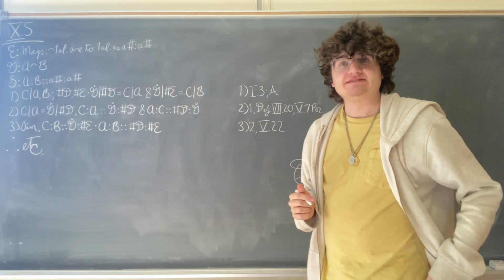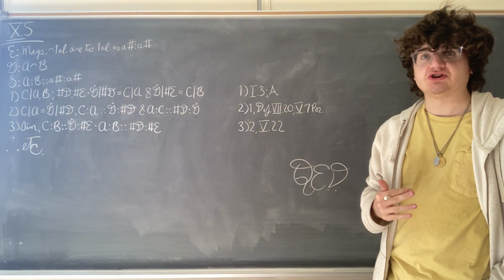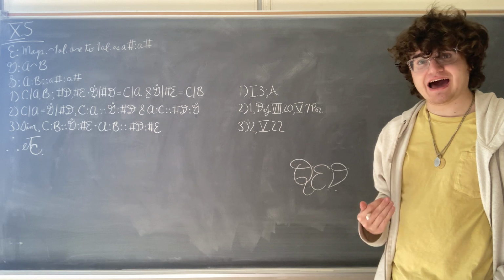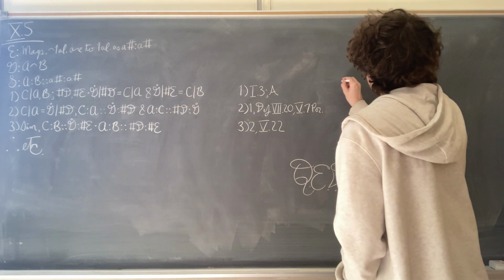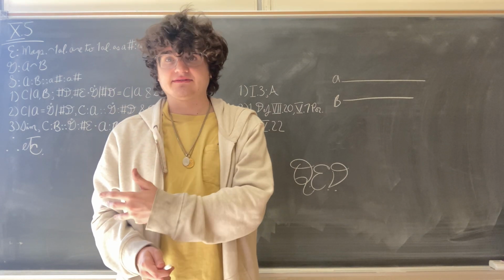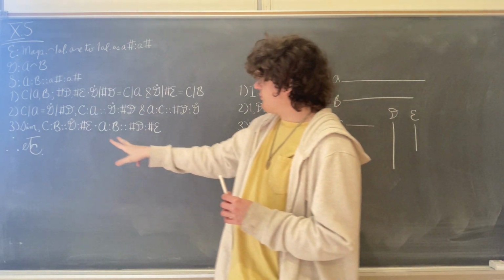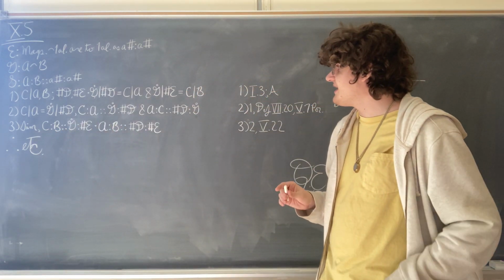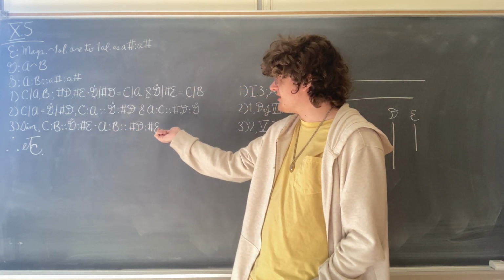Euclid's Elements, Book X, Proposition 5 (X.5)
"Commensurable magnitudes have to one another the ratio which a number has to a number."